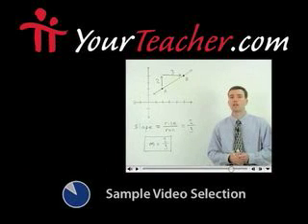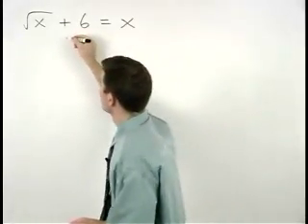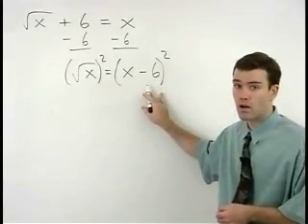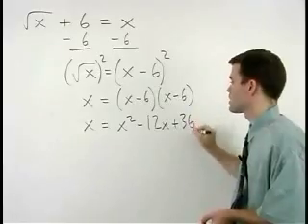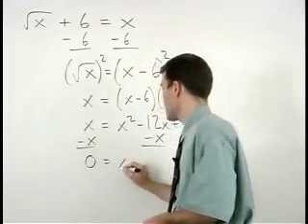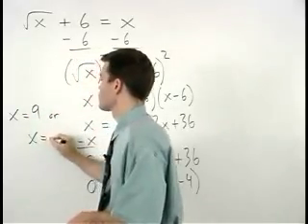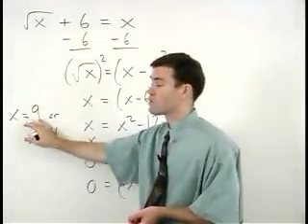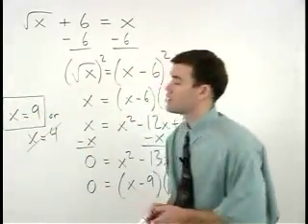Solving Radical Equations - MathHelp.com - Algebra Help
For a complete lesson on solving radical equations, go - 1000+ online math lessons featuring a personal math teacher inside every lesson! In this lesson, students learn to solve square root equations by first isolating the square root, then squaring both sides of the equation. Students also learn to solve cube root equations by first isolating the cube root, then cubing both sides of the equation. Make sure to check the solution in the original equation. If it does not check, then the answer is the null set.